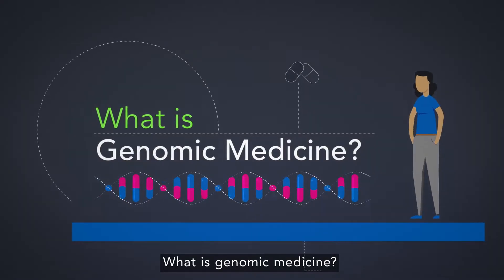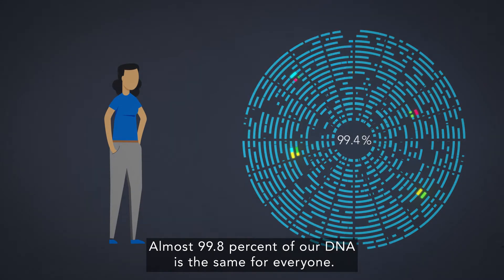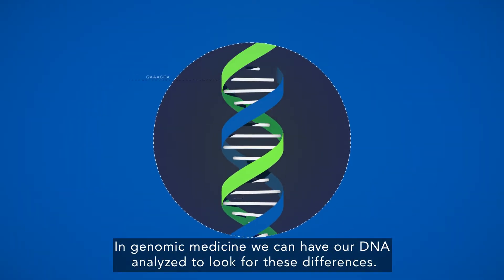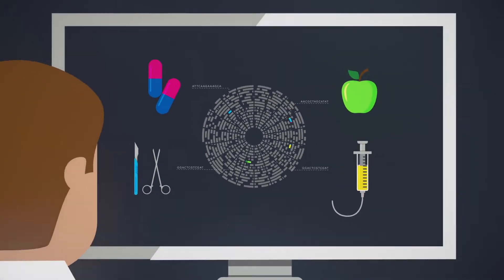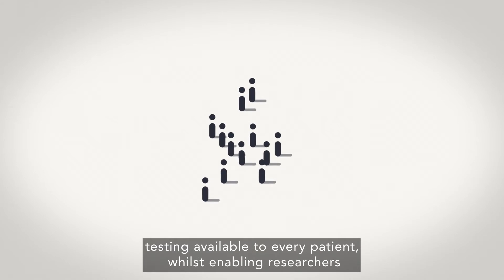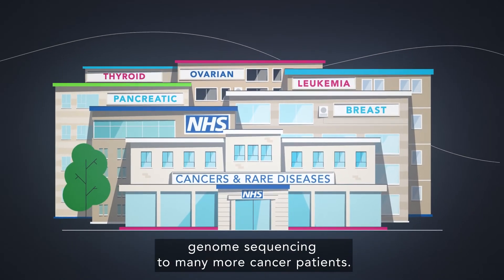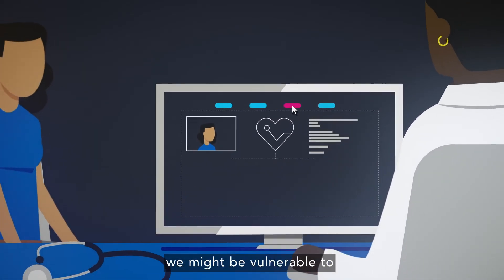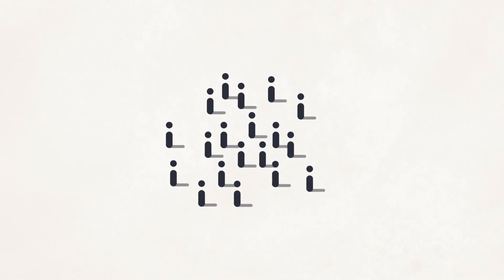What is Genomic Medicine?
Our DNA contains 3 billion letters of code: our genome. Almost 99.8% is the same for everyone, but in the remaining 0.2% there are differences that can sometimes be harmful. With genomic medicine we can have our DNA analysed to look for these differences to inform and personalise our healthcare. Genomics England’s vision is to support the NHS to make genomic medicine available to every patient, whilst enabling researchers to improve our understanding of diseases.